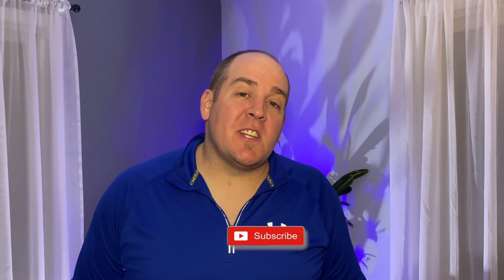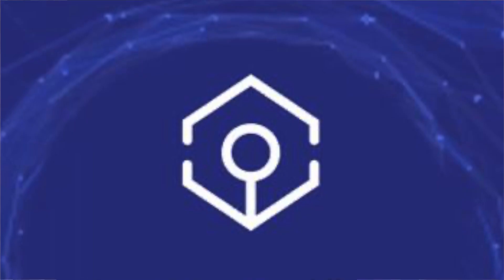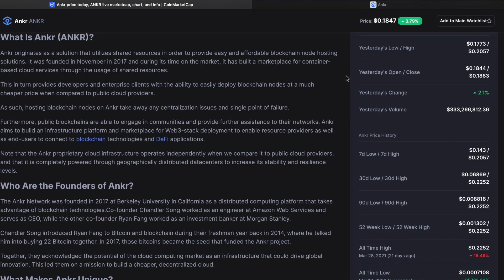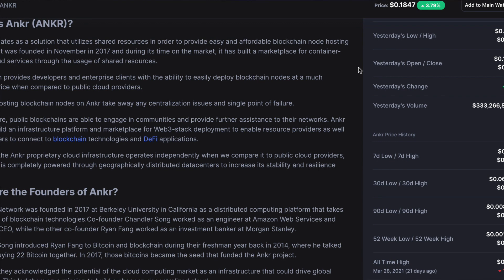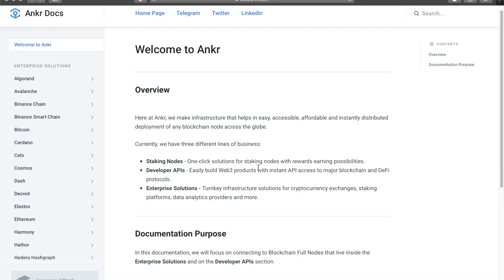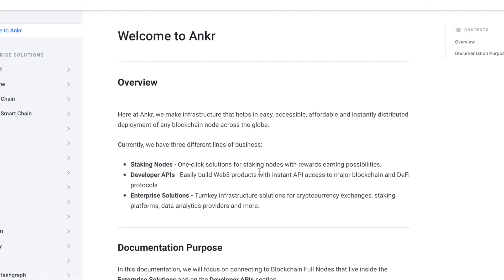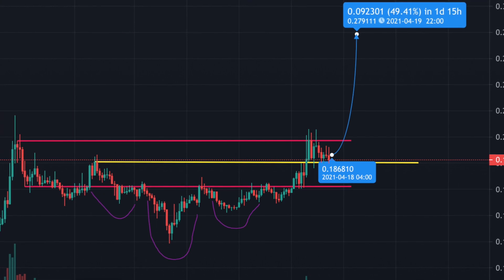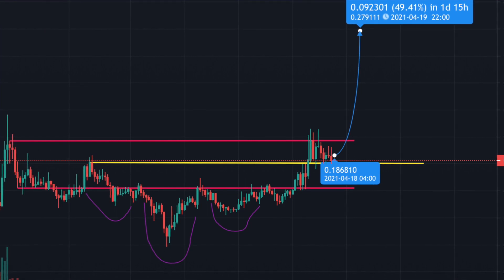ANKR - Set sail and watch this token jump 400%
How to make money with  crypto, ANKR is ready for 400% gains are you?

All of my videos are strictly personal opinions, I am not a financial advisor! Please always make sure you do your own research. Never take my personal opinion for financial guidance.